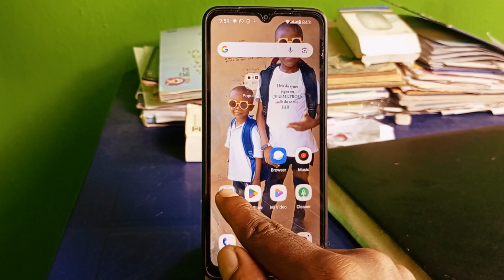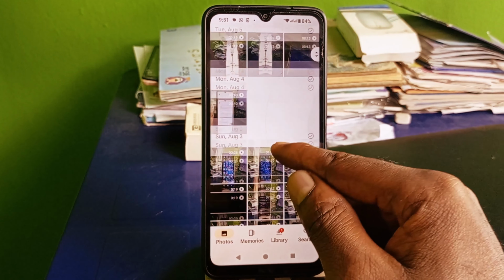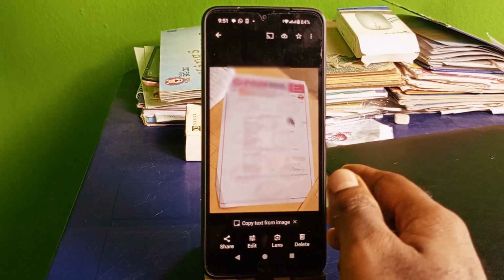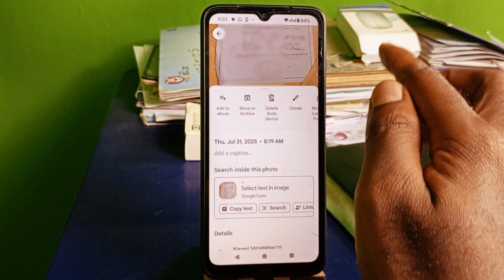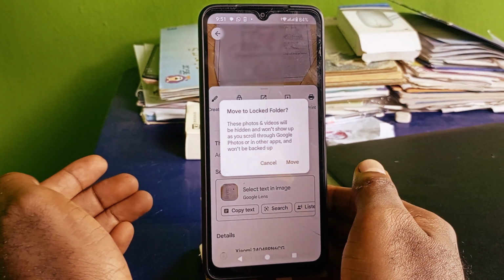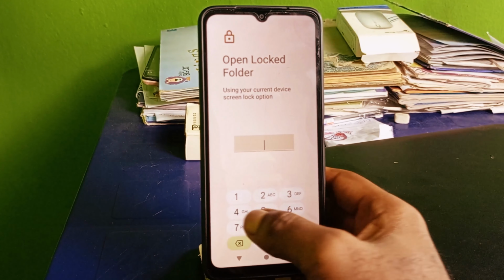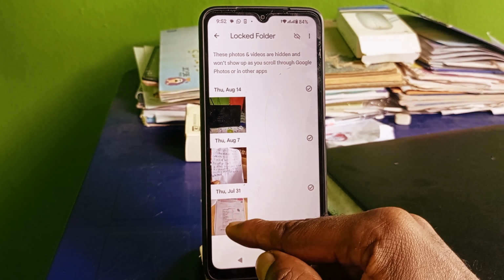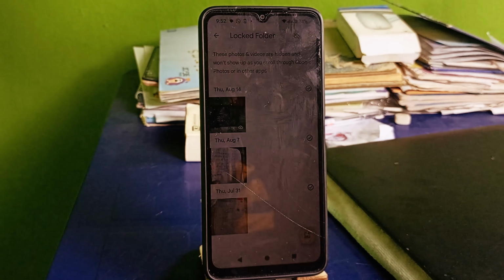Hide Images in Google Photos Easily – Android & iPhone Tutorial